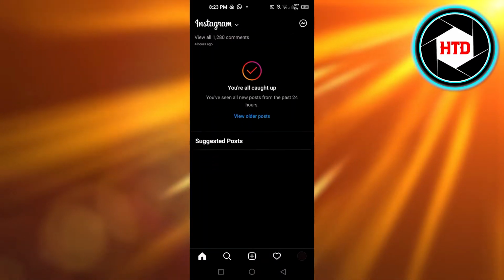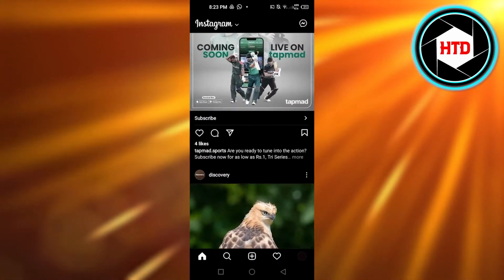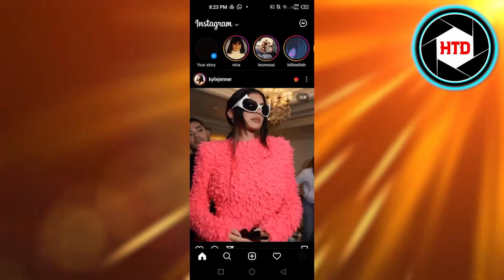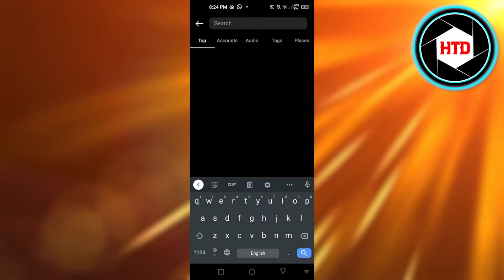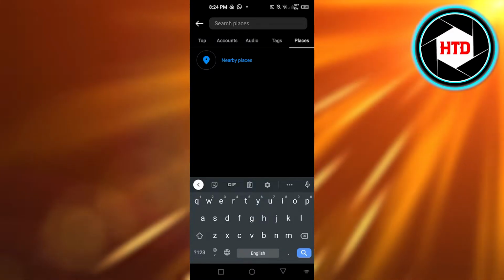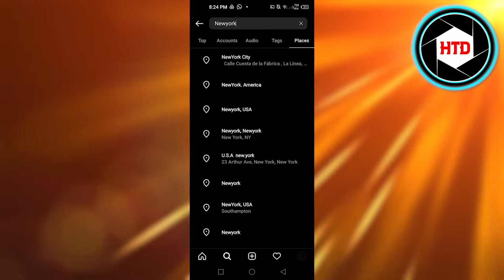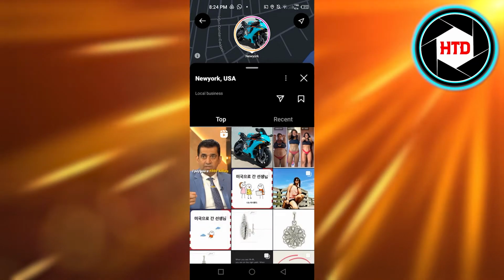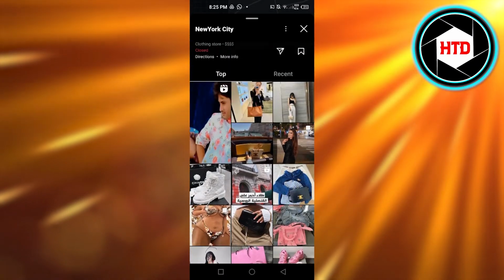How To Find Popular Places Nearby On Instagram - 2025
Learn How To Find Popular Places Nearby On Instagram. It is really easy to do and learn to do it in just a few minutes by following this super helpful tutorial to get a better understanding of everything.